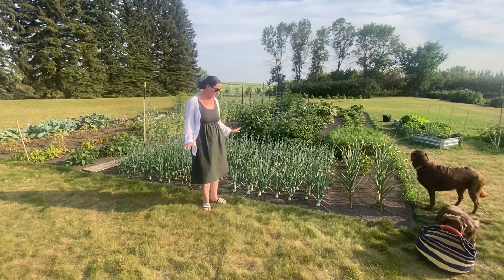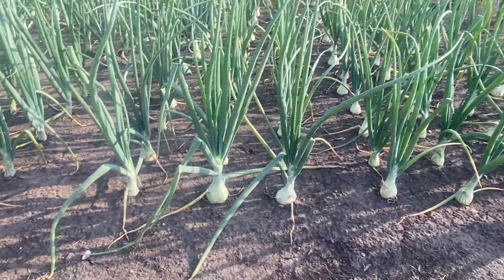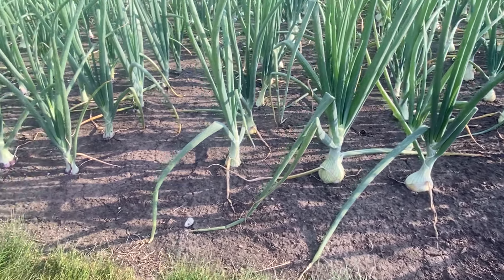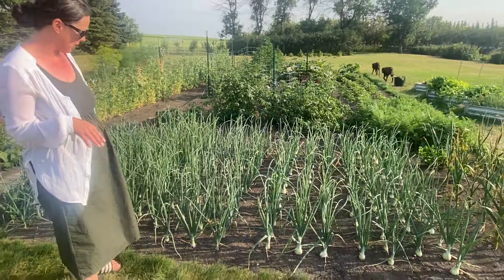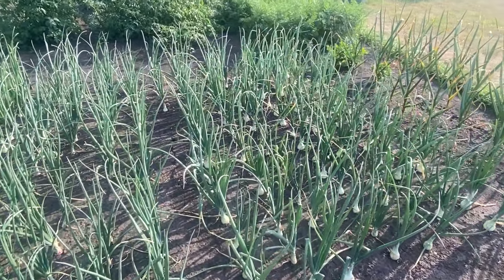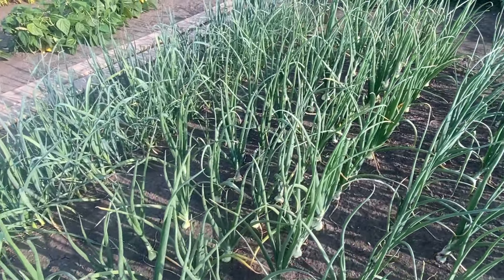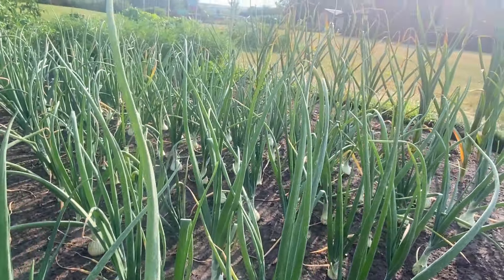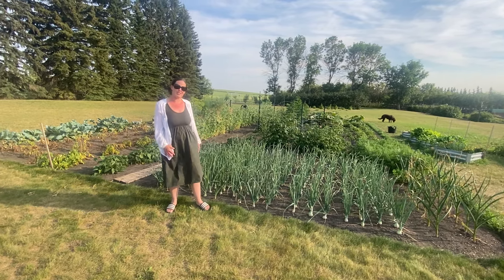Garden with me in Zone 3 Alberta Onions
Check out how large are onions are becoming since being started from seed way back in February. Watch to the end for tips and tricks on how to grow great onions. Follow along for more tips and tricks.